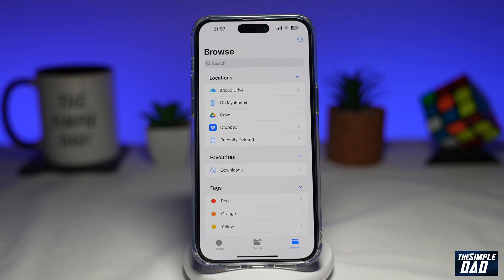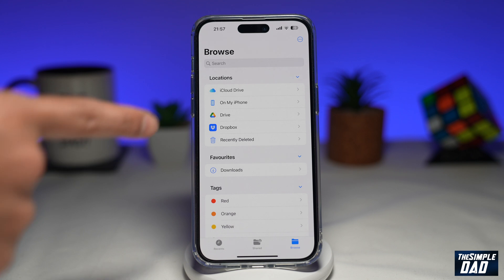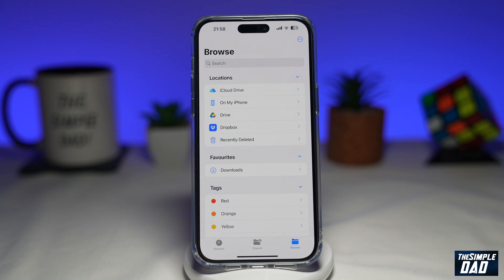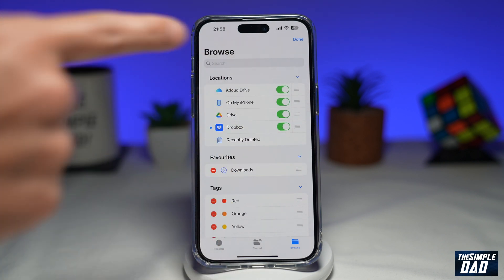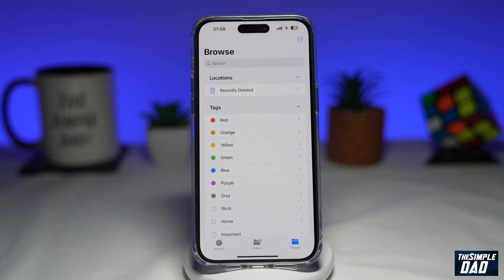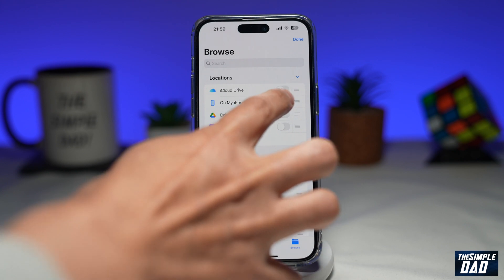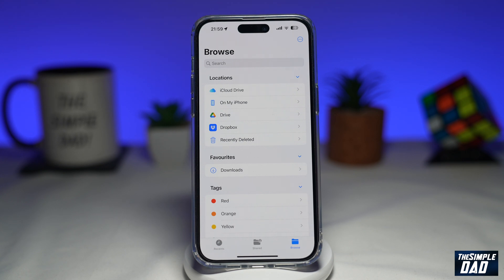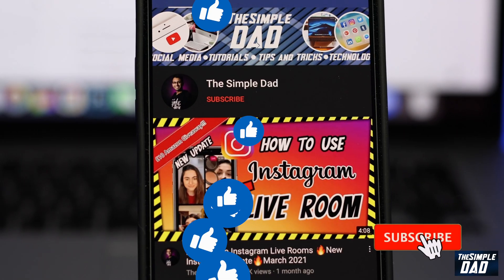How to Hide and Show Storage Location on iPhone Files App (2023)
00:00 Intro
00:10 Like or no Like
00:20 How to Hide and Show Storage Location on iPhone Files App